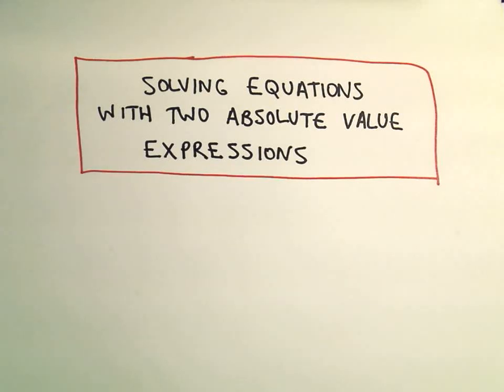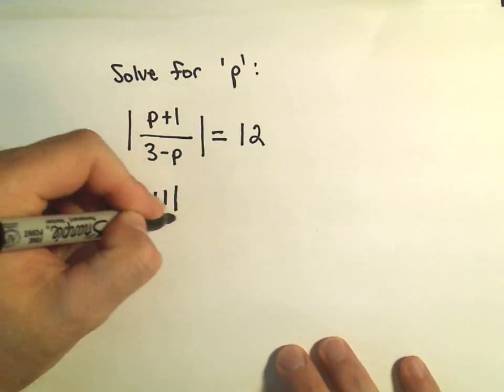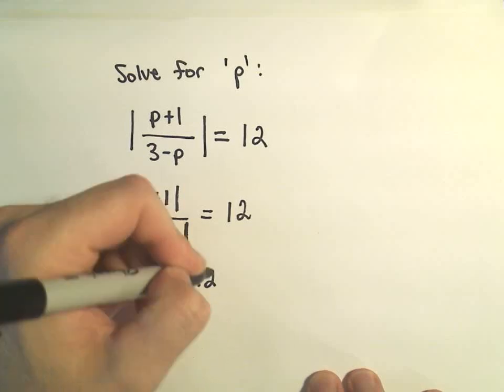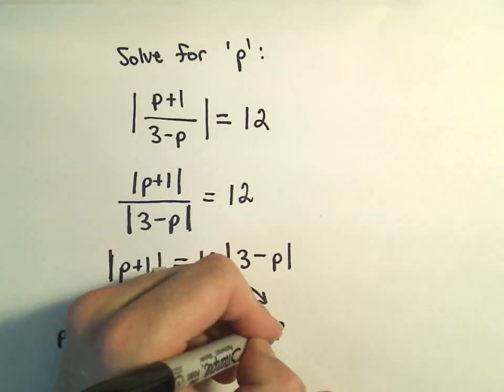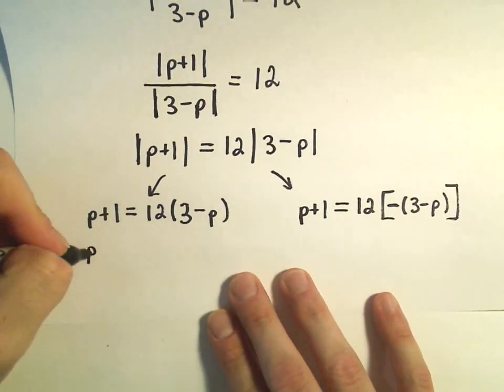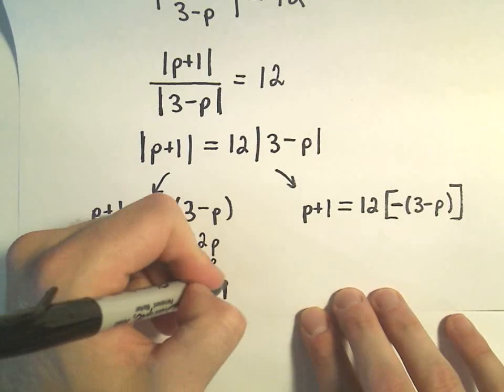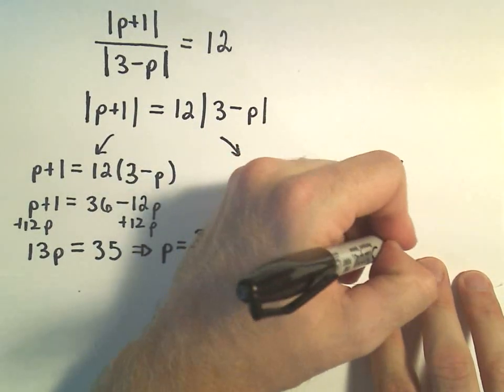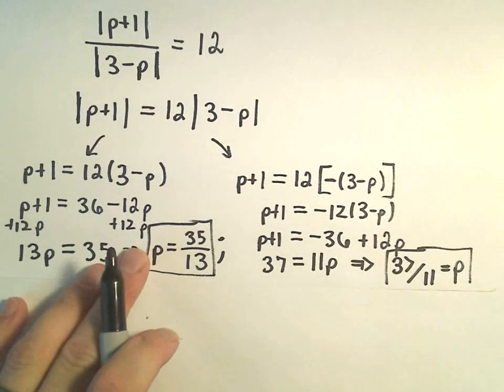Solving Absolute Value Equations Containing TWO Absolute Value Expressions - Example 1